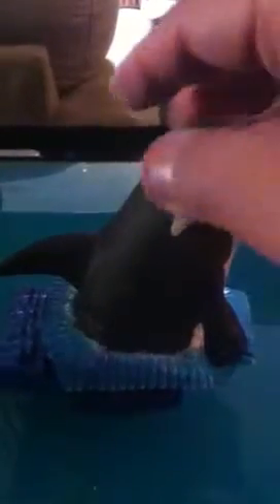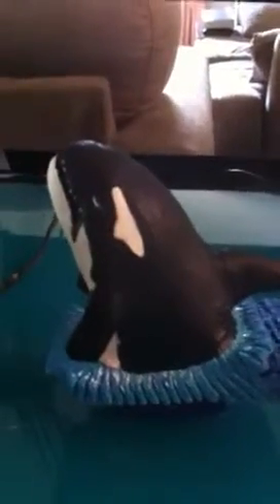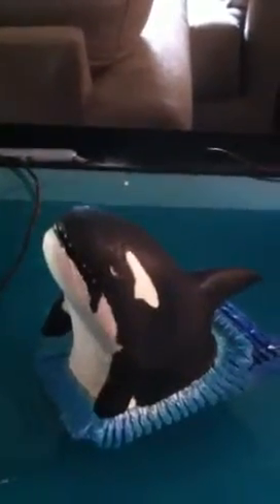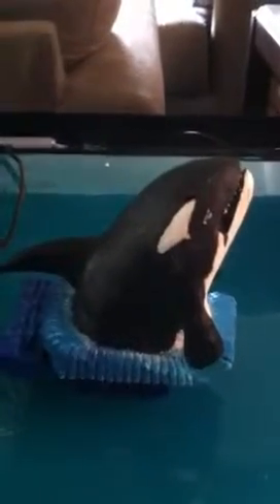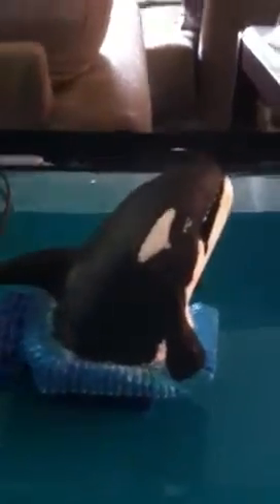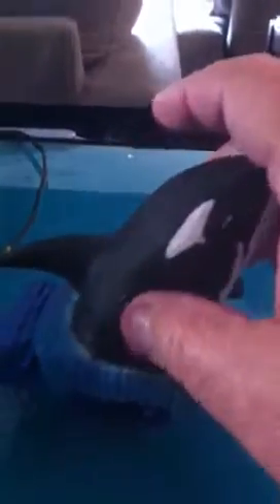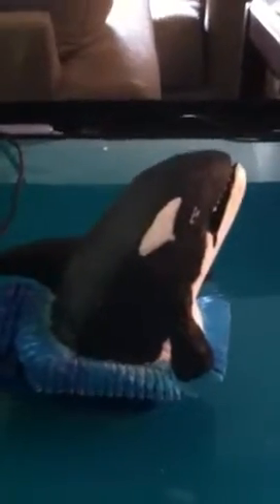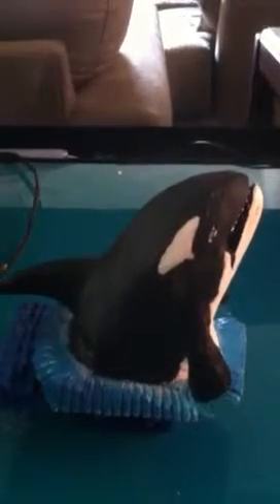Carl Gullang Displays "Orca Leaps" flute totem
Showing a new flute totem that was made recently, including the sketch it originated from.